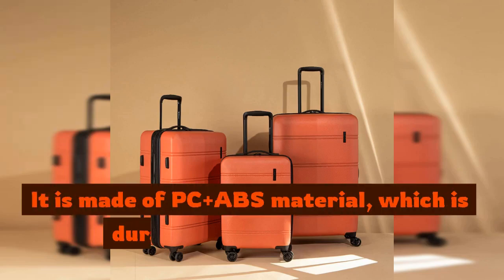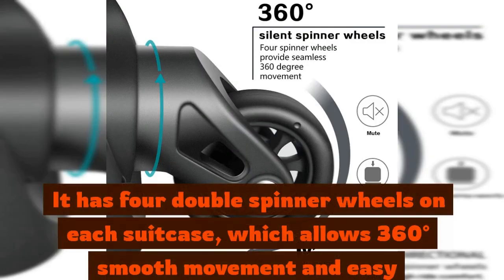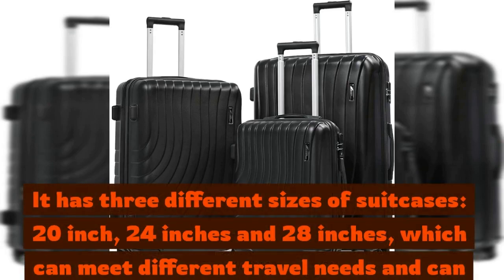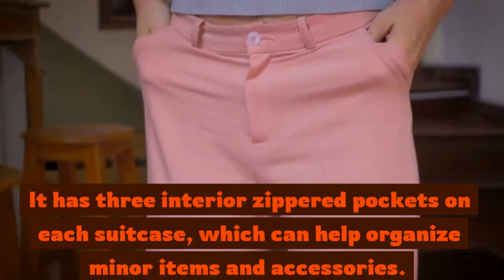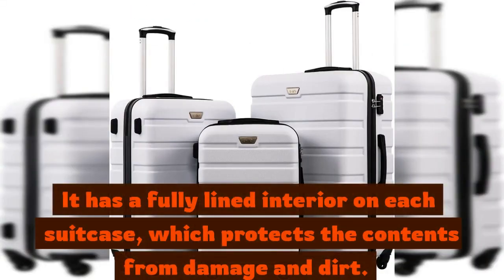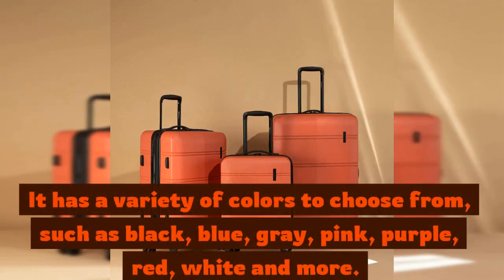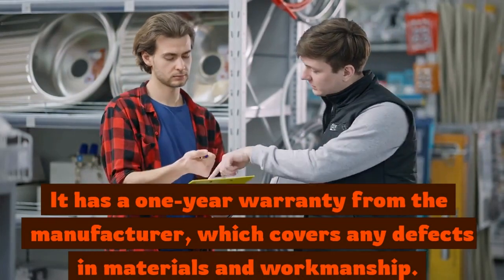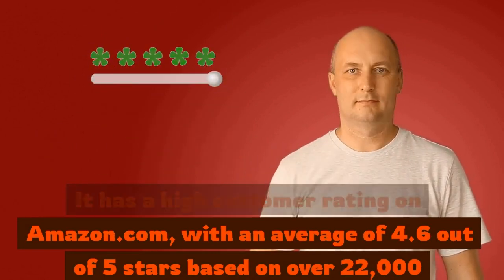Coolife luggage 3 piece set suitcase spinner softshell lightweight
Coolife luggage 3 pieces set suitcase spinner softshell lightweight

Product Description:
It is made of PC+ABS material, which is durable, lightweight, and scratch-resistant.
It has a TSA lock on each suitcase, which ensures security and convenience for international travel.
It has four double spinner wheels on each suitcase, which allows 360° smooth movement and easy maneuverability.
It has a telescopic handle on each suitcase, which can be adjusted to different heights and locked in place.
It has three different sizes of suitcases: 20 inches, 24 inches, and 28 inches, which can meet different travel needs and can be stored one into another to save space.
It has an expandable design on the 28-inch suitcase, which can increase the packing capacity by 15% when needed.
It has three interior zippered pockets on each suitcase, which can help organize minor items and accessories.
It has two exterior zippered pockets on the 20-inch suitcase, which can provide quick access to travel essentials.
It has a fully lined interior on each suitcase, which protects the contents from damage and dirt.
It has cross straps on each suitcase, which secure the belongings and prevent them from shifting during transit.
It has a variety of colors to choose from, such as black, blue, gray, pink, purple, red, white, and more.
It has a fashionable design with a grid pattern or a solid color on the surface of the suitcases.
It has a one-year warranty from the manufacturer, which covers any defects in materials and workmanship.
It has a reasonable price compared to other similar products in the market.
It has a high customer rating on Amazon.com, with an average of 4.6 out of 5 stars based on over 22,000 reviews.

This Channel takes part in the Amazon Services LLC Associates Program, an affiliate advertising program designed to provide a means for sites to earn advertising fees by advertising and linking to amazon.com.